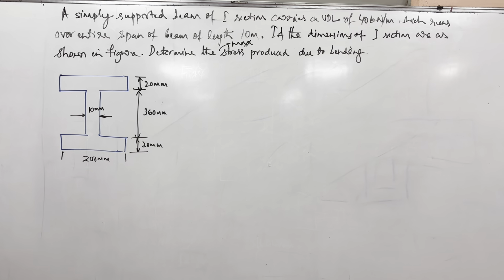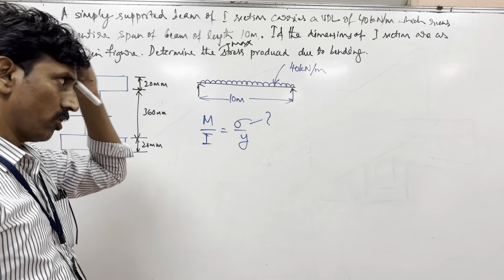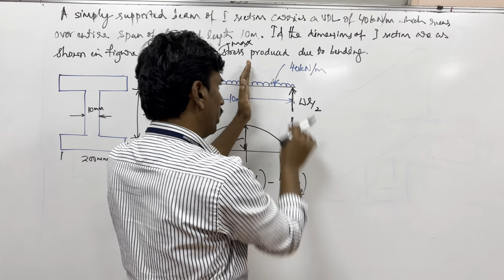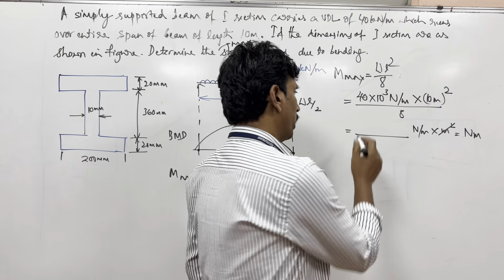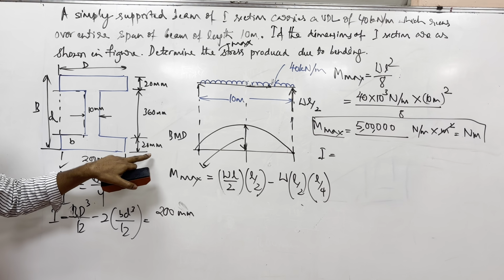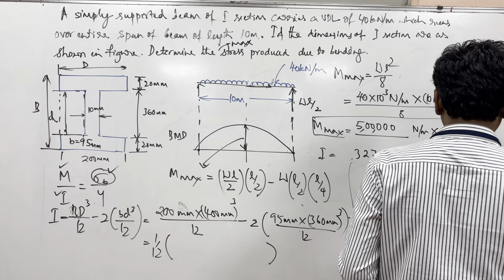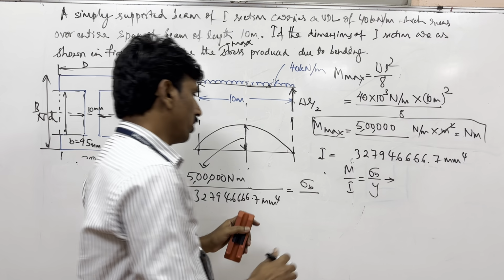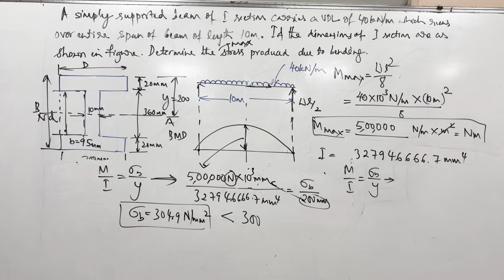Bending Stresses in I section simply supported beam with UDL- Numerical